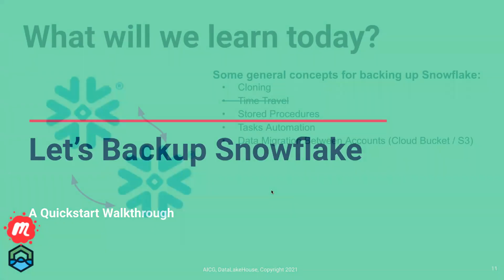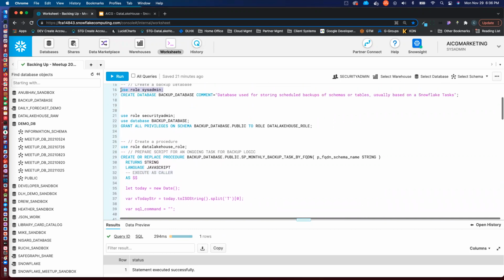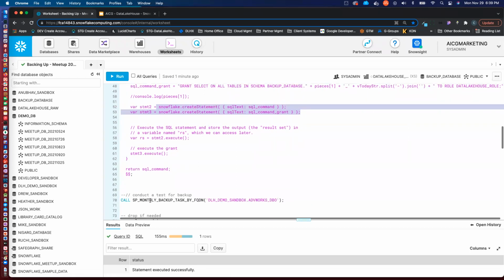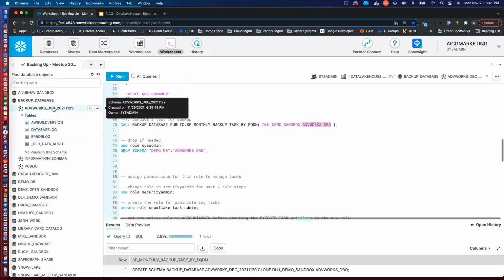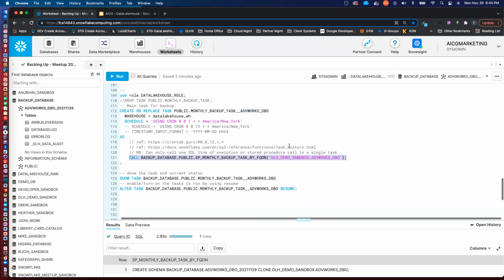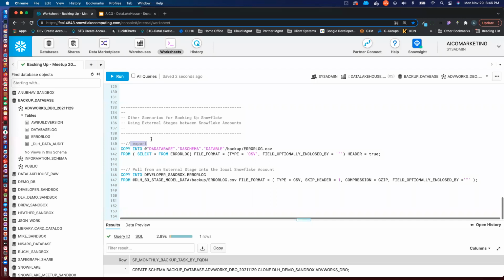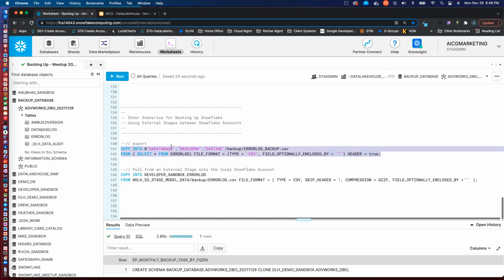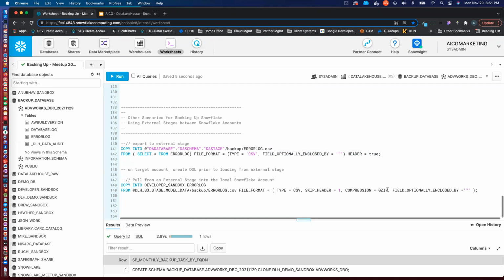Snowflake Data Backup Concepts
Learn how to back up your Data in Snowflake!

Even though Snowflake has Time-Travel, how do you feel confident that your data is actually Backed-Up and recoverable after you've brought it into Snowflake? One way is to move it to a physical location like another database within your Snowflake account. Or you could even move your data from your Snowflake account to another Snowflake account using AWS S3 or another cloud vendor.

These are just a couple of the things we coved in this month's Meetup Event!

Please comment any questions you may have and we'll get them answered as soon as possible. Also, let us know if there is anything specific you'd like to learn about when it comes to Snowflake.

If you'd like to join our Meetup Group for future events,